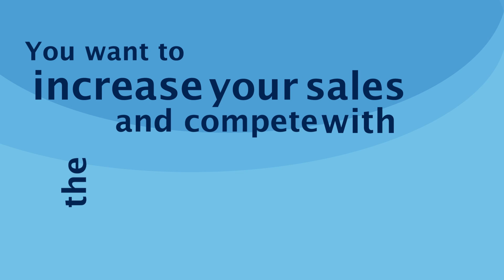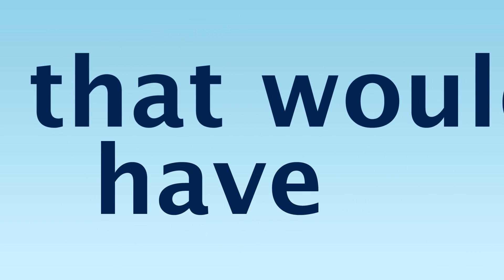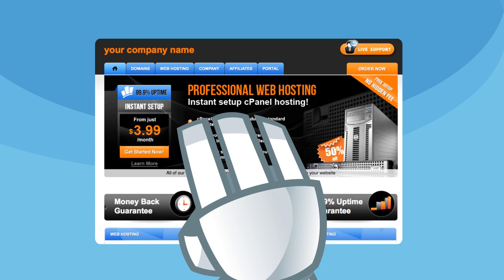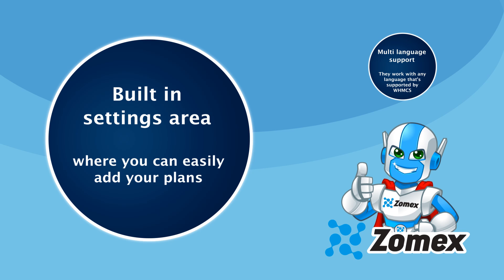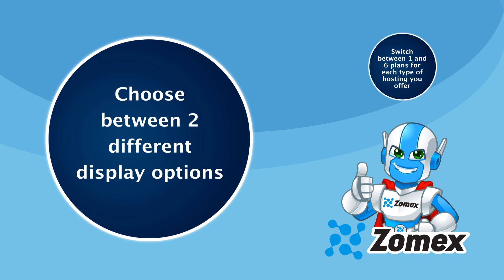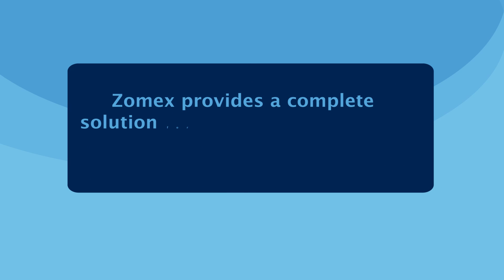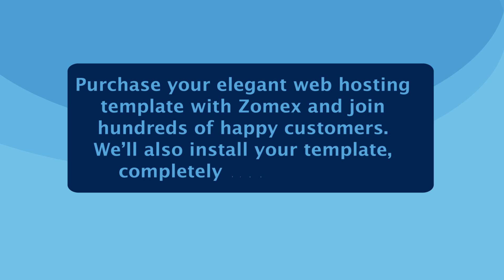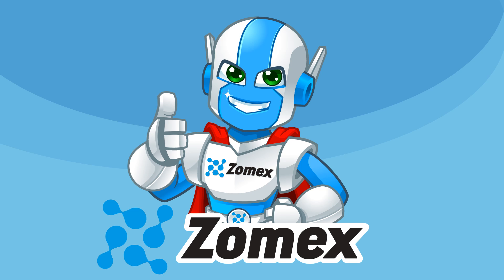The best WHMCS Themes just got BETTER ~ WHMCS 5.1 support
Our WHMCS based web hosting themes just got even better.